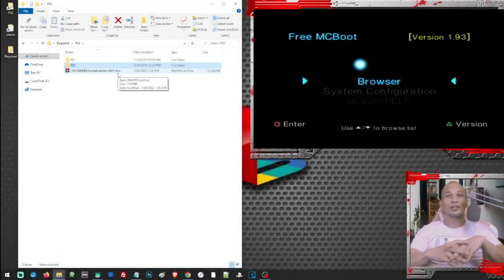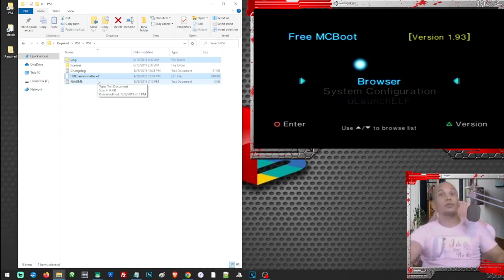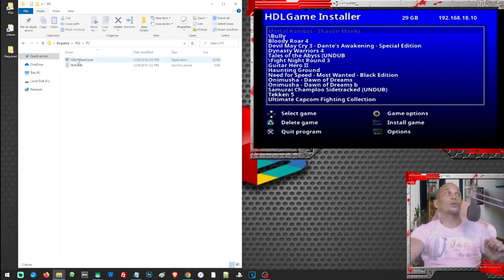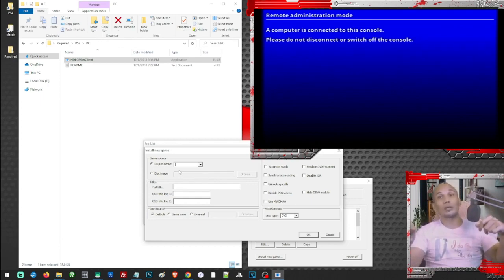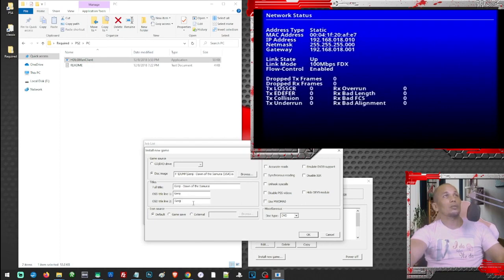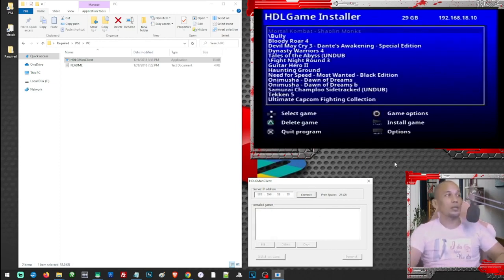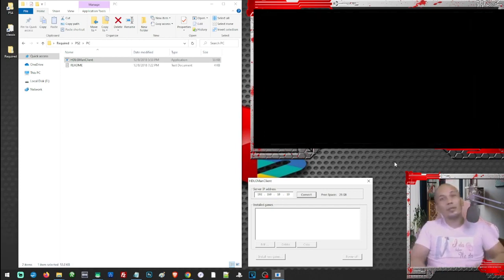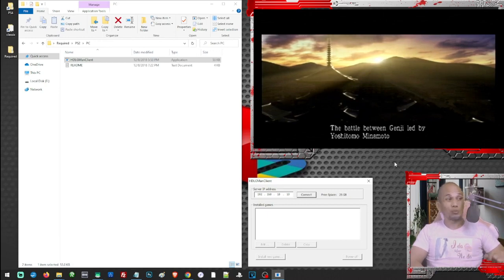How to Transfer Games on your PS2 Internal hdd Using FTP 2022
HDL Game Installer

How to play PS1 games on your PS2 Using USB and OPL the easiest and fastest way.